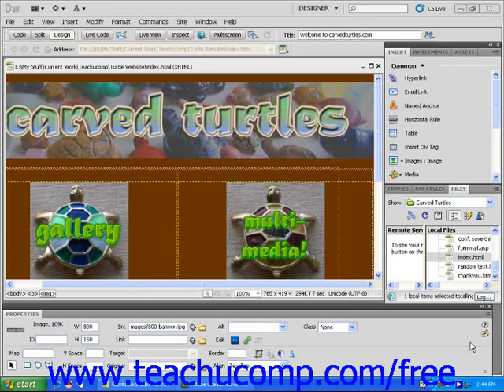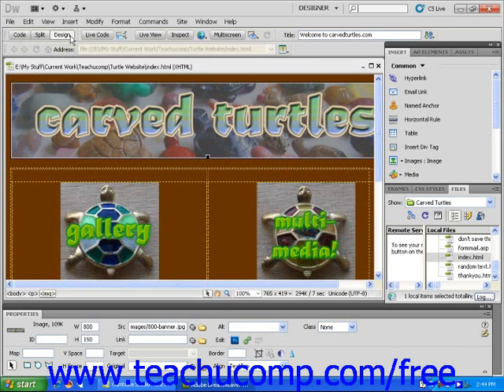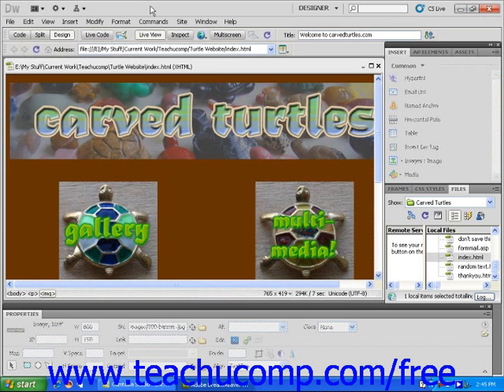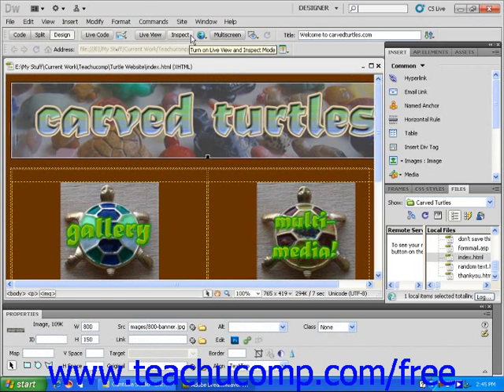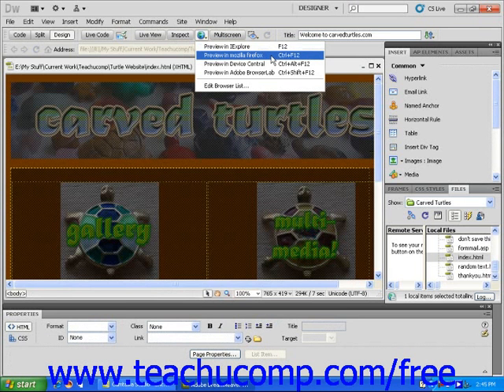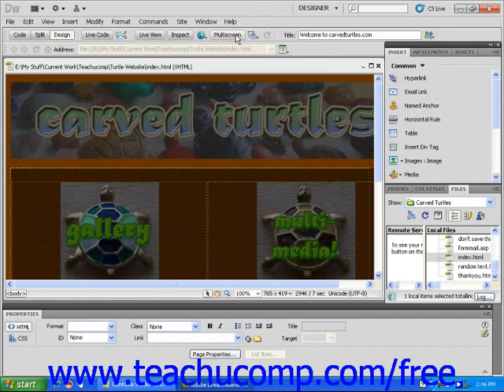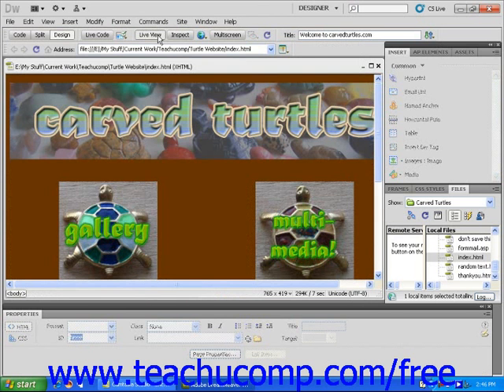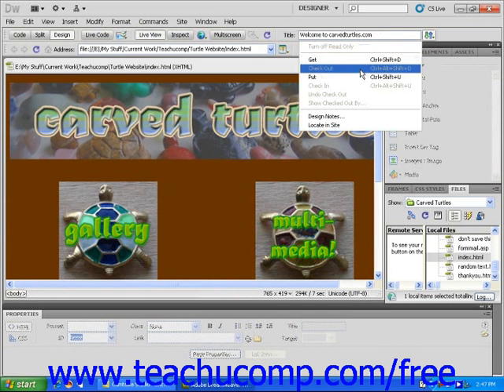Dreamweaver CS5 Tutorial The Designer View Workspace The Toolbar Adobe Training Lesson 1.5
Learn about the designer view workspace toolbar in Adobe Dreamweaver A clip from Mastering Dreamweaver Made Easy v. CS5. - the most comprehensive Dreamweaver tutorial available. Visit us today!